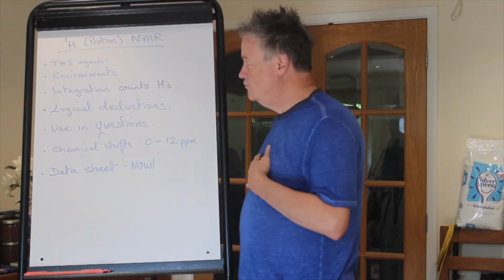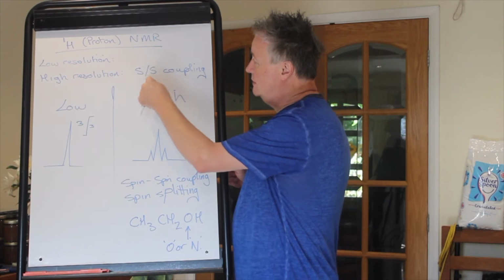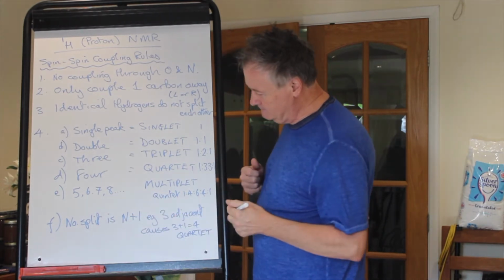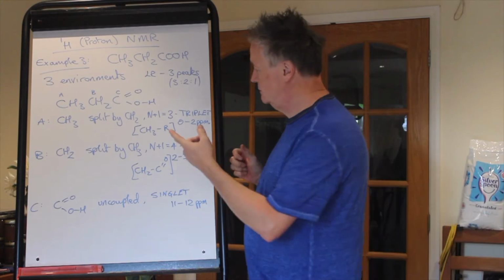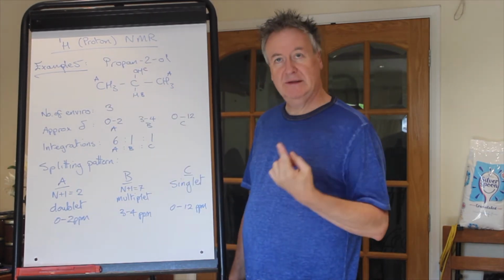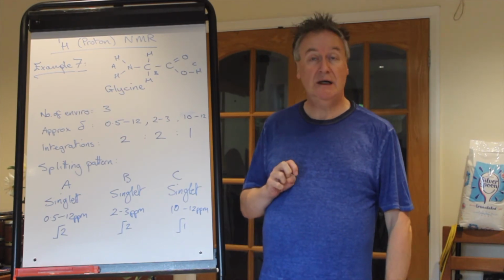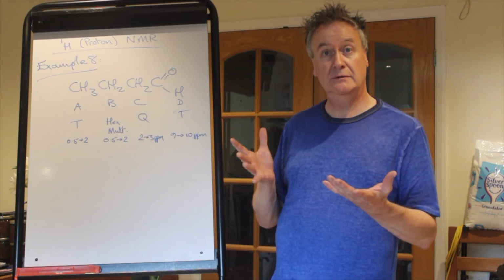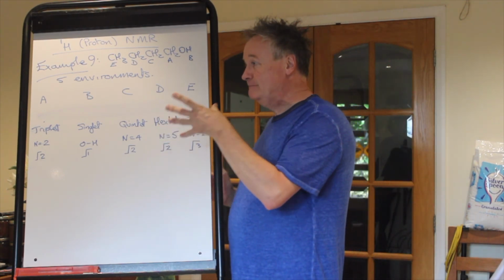Y12 Y13 NMR Spectroscopy Part 3: Proton NMR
Goes through how to analyse Proton (1H) NMR spectra for A-level Chemistry including environments, integration heights, chemical shifts and spin-spin coupling patterns.

MrEV